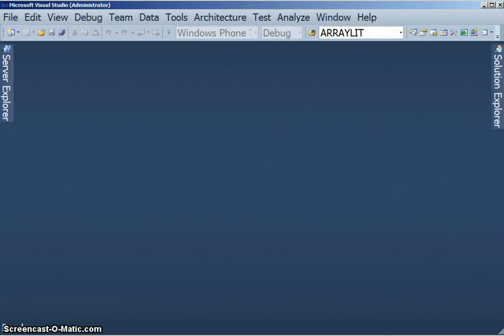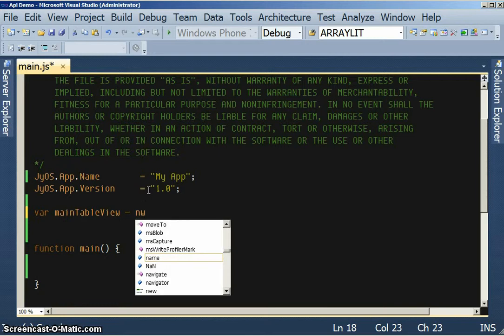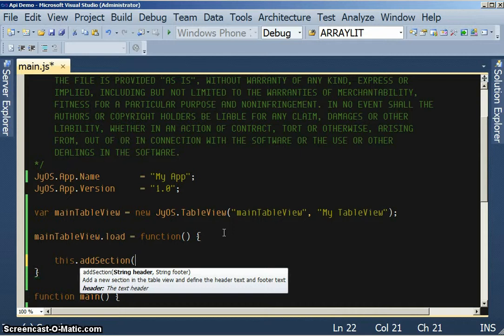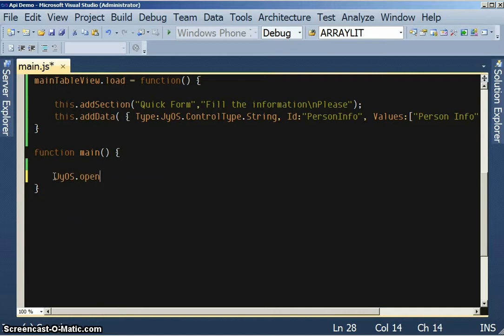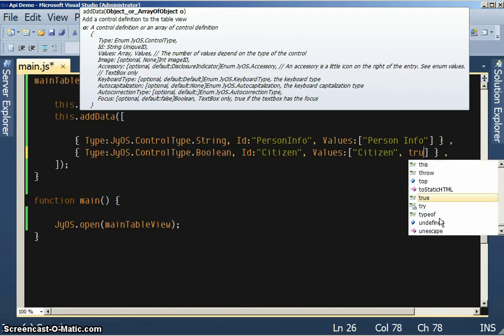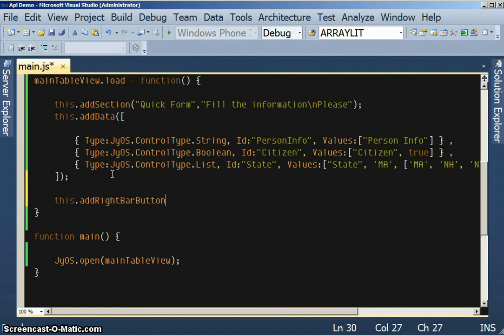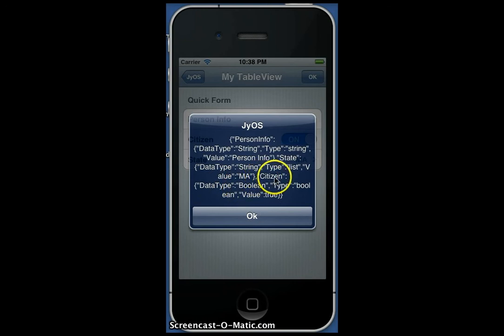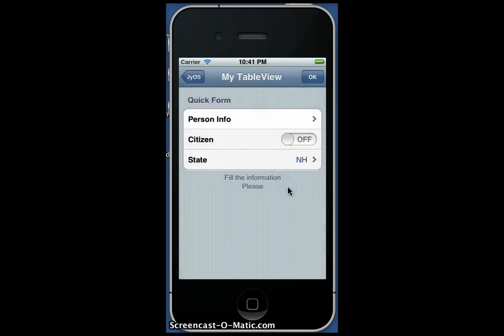JyOS Api Tour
This video shows how to use the JyOS api to write a native iphone app with JavaScript and Visual Studio 2010 on Windows

JyOS, is a JavaScript v 3 runtime for iOS (iPhone, iPod and iPad) with a specific limited API to write data-centric native app. The development platform is Windows and the preferred IDE is Visual Studio 2010 or Visual Web Developer Express (free).